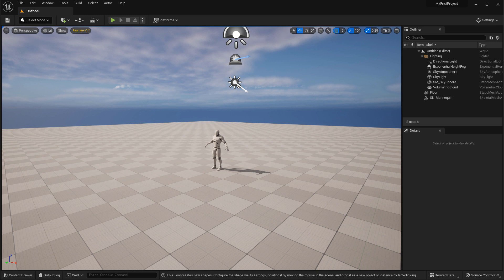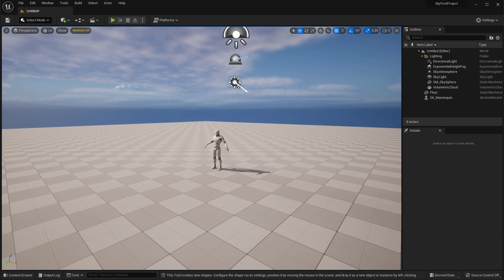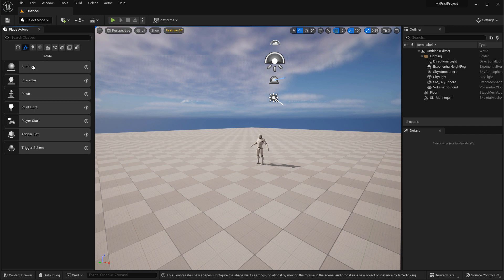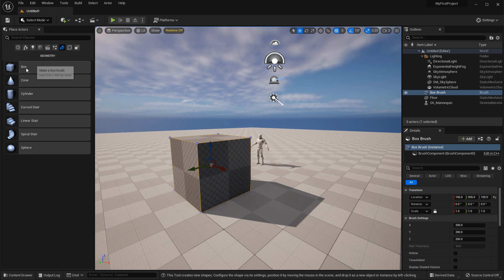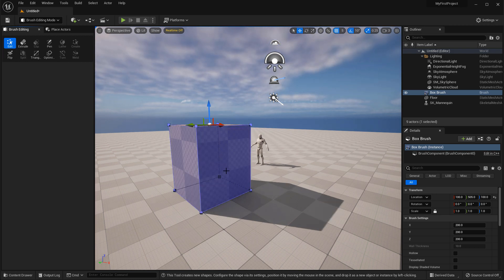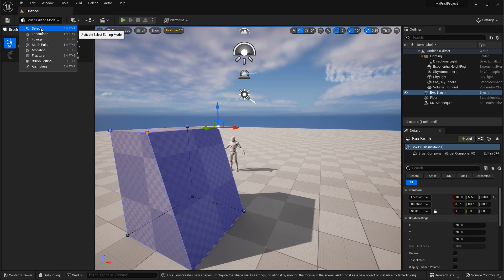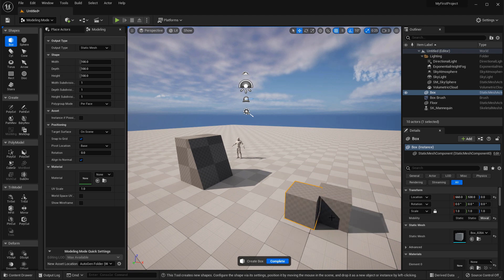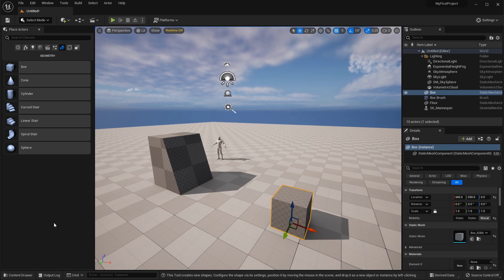UE5: Are There Still BSP Brushes and Where Can I Find Them? (UE5.0+)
BSP Brushes still exist in UE5 (as of right now) and can be found. However they are hidden away. I think eventually they will be removed in favor of the new Modeling Tools in UE5.